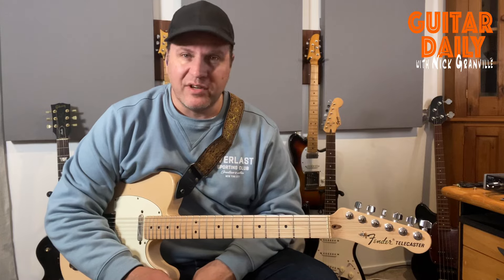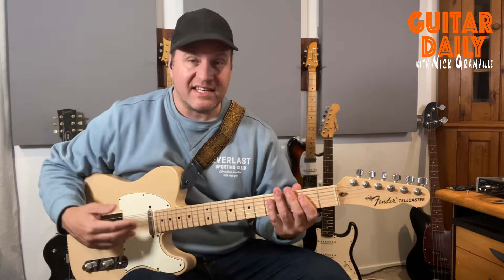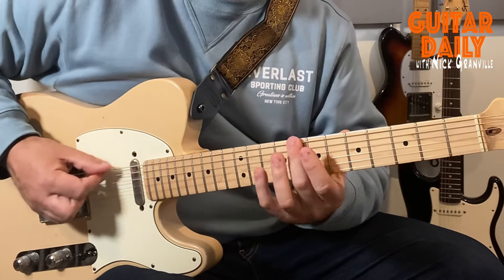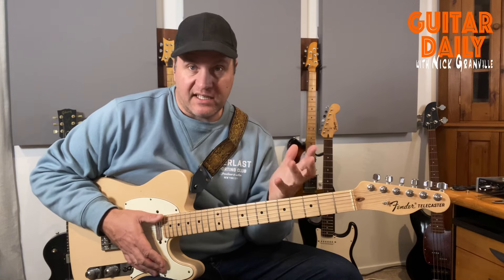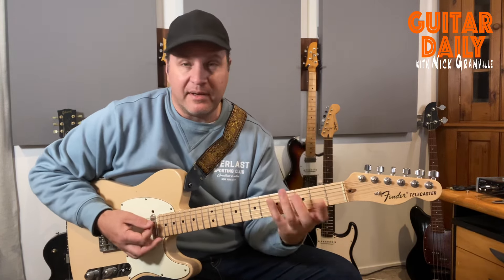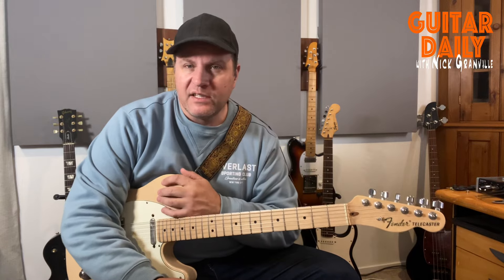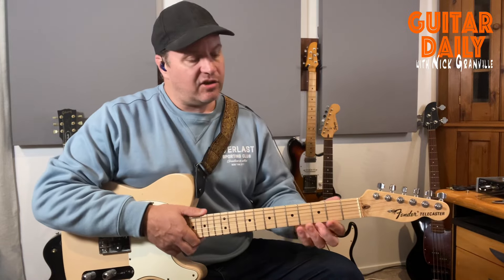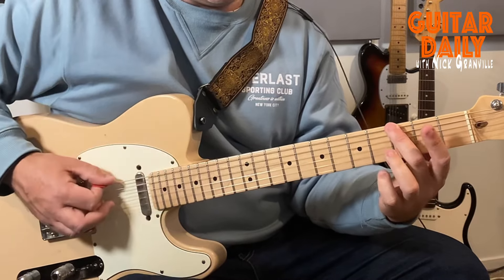Beyond Pentatonic - How To Level Up Your Blues Playing! Guitar Lesson. Guitar Daily Ep 298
In this instructional video, I demonstrate the mixolydian scale and associated arpeggios, focusing on techniques to minimize neck movement and enhance melodic playability and fluidity. Effective flow is the primary objective. This approach is exemplified by renowned guitarists such as John Scofield, Bill Frisell, and Robben Ford, known for blending blues sensibilities with refined sophistication.

There are no ads on this channel at present so any support helps.

🎸 I’m now taking on private guitar students, so if that’s something you’re interested in hit me up at my

Nick Granville proudly uses and endorses Fractal Audio FM3 & FM9.

Cheers

Nick

My channel videos on YouTube are free and always will be.

Contents

0:00 Intro
0:05 Jam
1:34 Lesson
6:11 Arpeggios